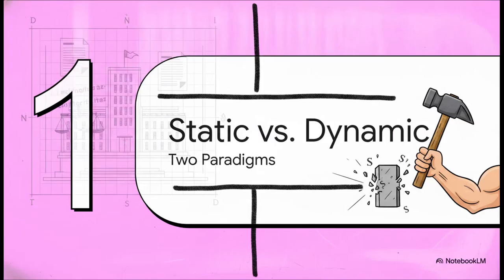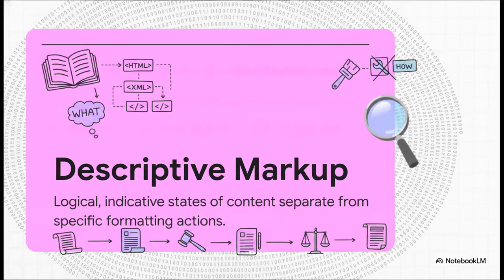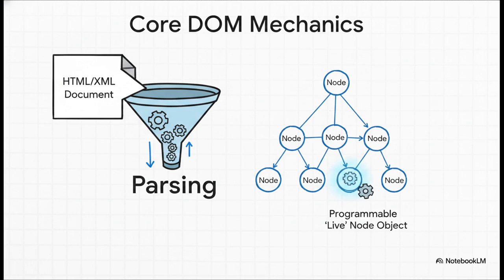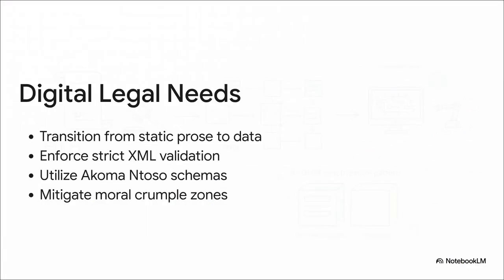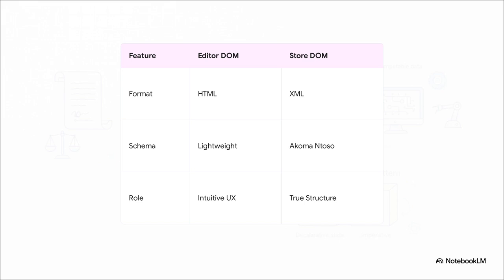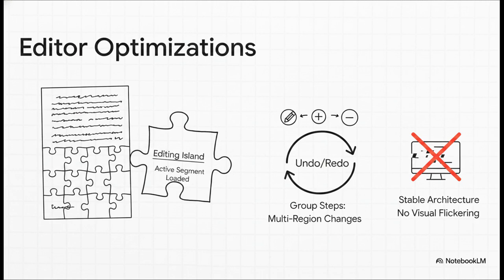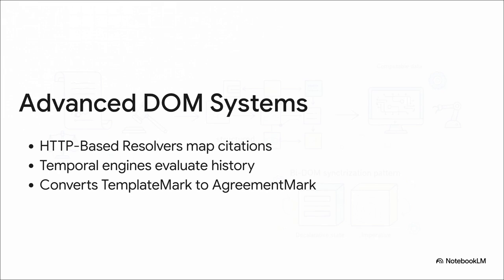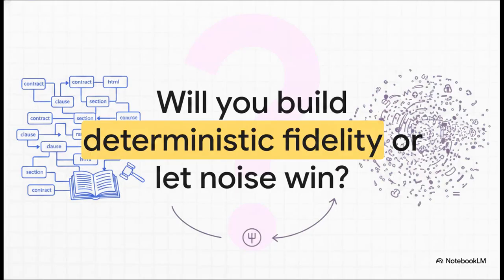065 | The Legal DOM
Caveat emptor! 🔱

62 - The Legal DOM

In this session, we investigate "The Legal DOM"—the realization of the law as a machine-traversable, hierarchical data structure. We explore how the transition from linear natural language to tree-based "Rules as Code" restores the "Magic of Authorship" by providing a bit-perfect map of creative rights. This is the foundational structure for the "Smart Accord."

The discussion deconstructs the "Linguistic Miasma" of traditional documents. We argue that linear text is a primary source of the "1689 Breach," as it allows "Platform Overlords" to hide extractive clauses in the "Shadows" of the document. By move toward a "Legal DOM," we restore the visibility of our intent, ensuring that every branch and every leaf of our creative rights is a traceable consequence of mathematical logic. By auditing the history of formal data structures (from SGML to JSON-LD), we reveal the path toward a "Sovereign Substrate" for jurisprudence.

We further examine the role of the "Sovereign Pilot" as a "DOM Architect." We demonstrate how to use "SeedTree DB" and "Smart Accords" to build legal structures that are unyielding and deterministic. Our goal is to replace the "Casino of Interpretation" with a "Vineyard of Execution," where every node in the DOM is a bit-perfect manifestation of human will. This is the "Magic of Authorship" applied to the architecture of the social contract.

The session concludes by mapping the "Legal DOM" to the mission of the "2026 Strike." We argue that to build a sustainable digital culture, we must own our own data structures. By reclaiming the architecture of our laws, we ensure that our digital presence is protected by the unyielding math of the ALU and the bit-perfect orientation of our own human will.

📋 CHAPTERS:
00:00 - The Legal DOM: Law as a Data Structure
01:45 - Linear Miasma vs. Tree-Based Logic
03:20 - Hiding the Breach in the Shadows of Text
05:00 - Restoring Visibility through the DOM Architect
06:35 - From Interpretation to Execution in Jurisprudence
08:10 - SeedTree DB and JSON-LD: Sovereign Primitives
09:45 - Building the Vineyard of bit-perfect Execution
11:15 - Finality: Owning the Architecture of our Intent

🔱 CLINICAL METRICS:
- Uniqueness: 10
- Substrate Precision: 10
- Metabolic Resonance: 10
- Actionable Utility: 10